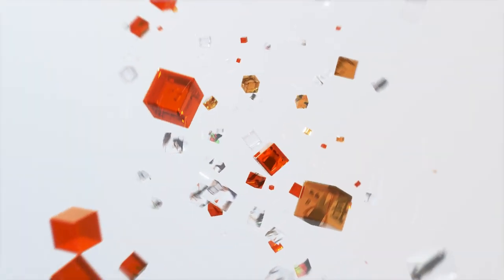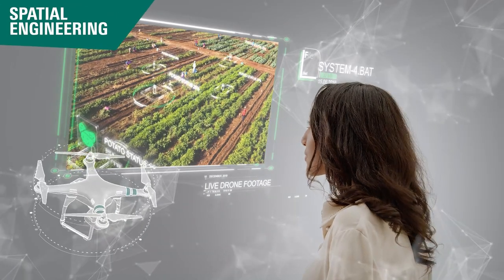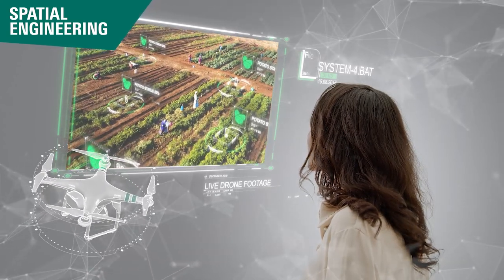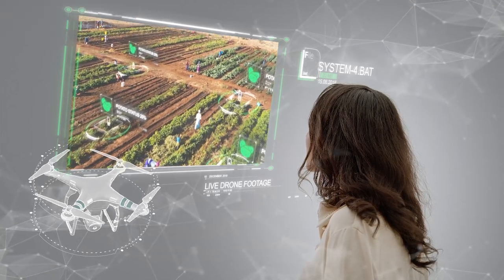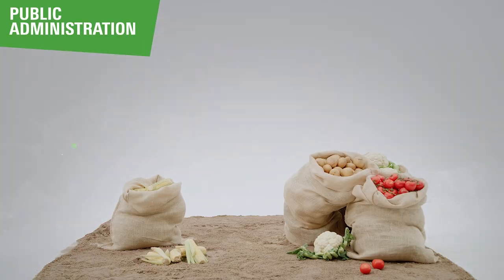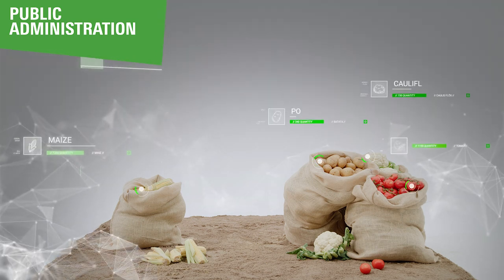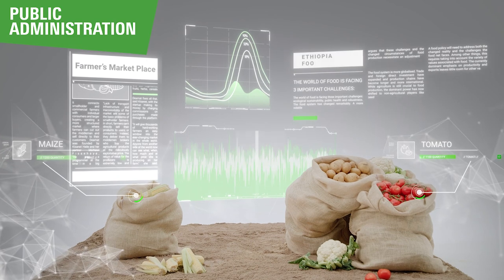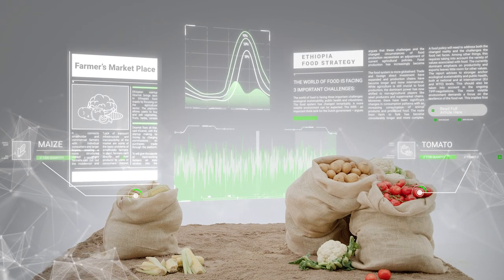IMPACT STORY | Improving food security in Ethiopia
How to help Ethiopian farmers get fair prices? Kisanet, an Ethiopian student at the ITC Faculty of Geo-Information Science and Earth Observation (University of Twente), has developed an online platform that connects farmers with consumers without any interference from a third party.

Find out how a Master’s in Spatial Engineering can help you contribute to food security in a country like Ethiopia 🌍💡